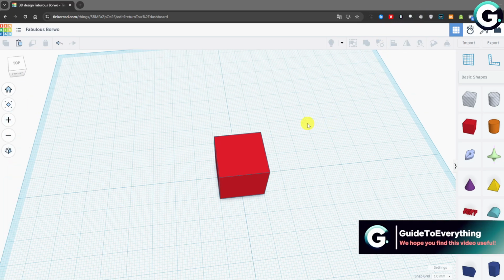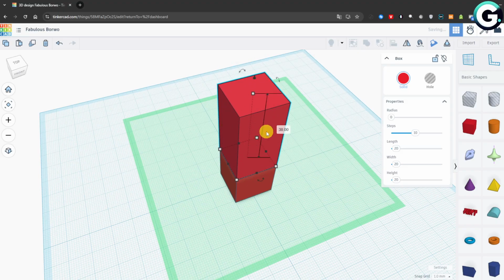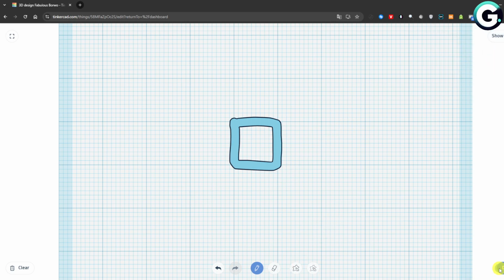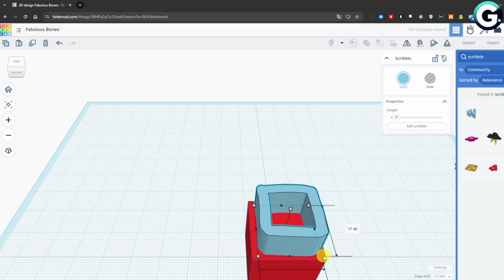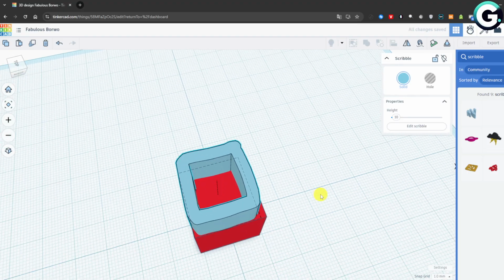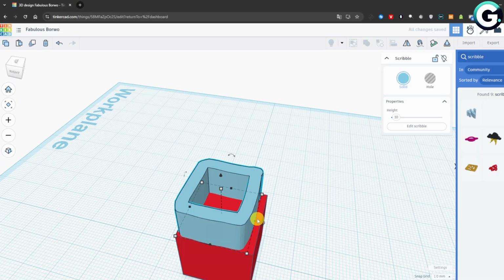How To EXTRUDE Shapes In TinkerCAD (EASY) 2026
This tutorial shows how to EXTRUDE shapes in TinkerCAD, enabling you to create 3D objects from 2D designs.
You will learn the step-by-step process of extruding and how to manipulate shapes for your projects.
This technique helps you bring your creative ideas to life by transforming flat designs into eye-catching 3D models.